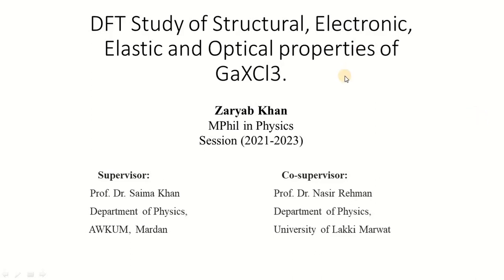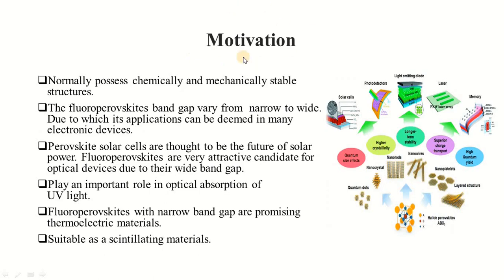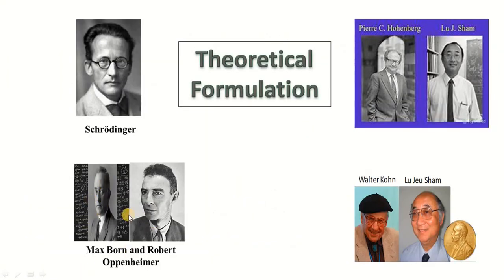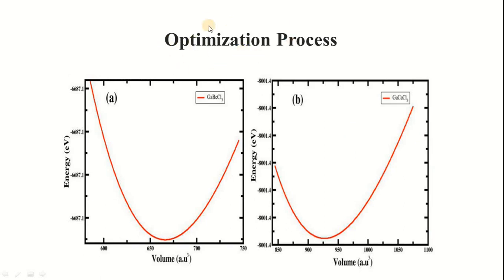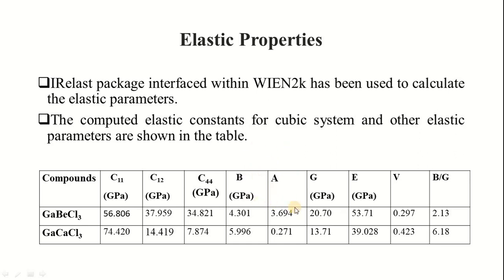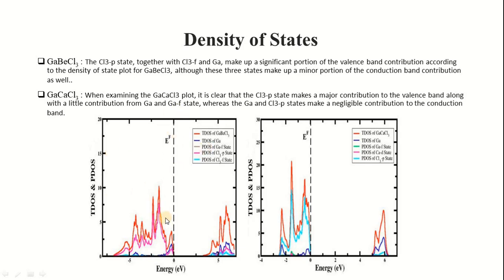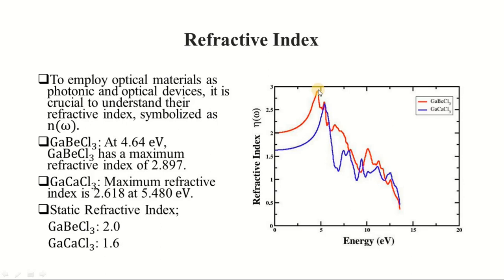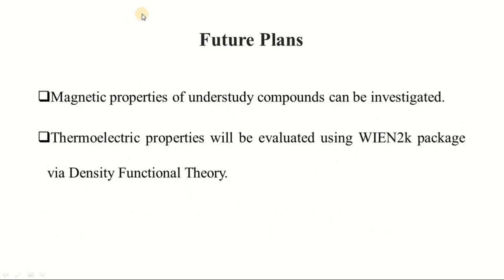What is Density Functional Theory | what is DFT | GGA | LDA | Research paper detail explaination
What is Density Functional Theory | what is DFT | what is GGA | what is LDA | Mpil presentation